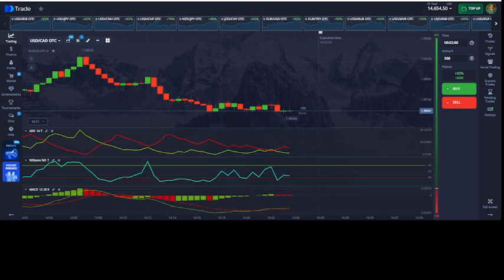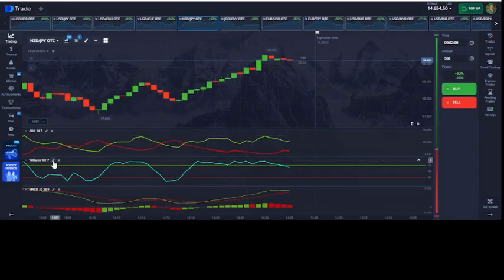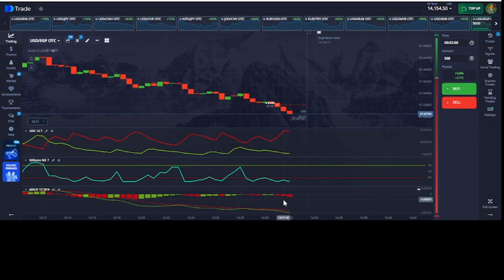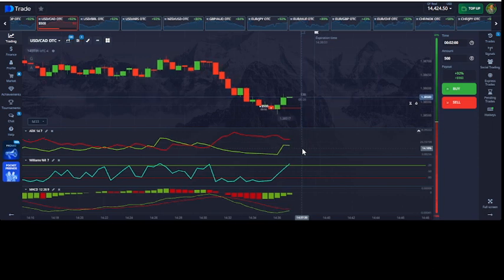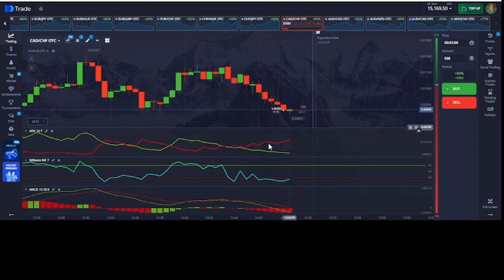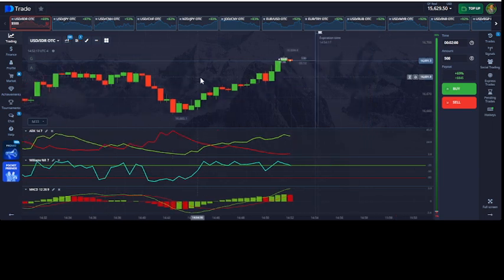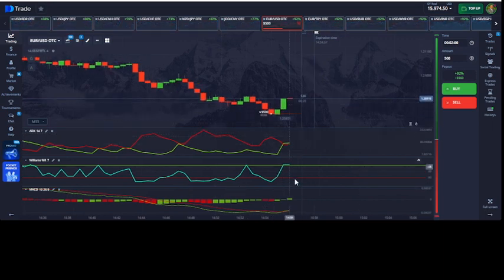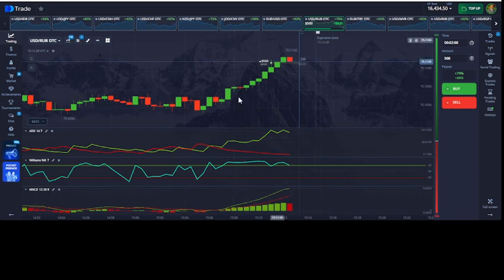Trading ADX DI Divergence For Powerful OTC Trends 🎯 Syncing ADX DI Lines With Williams %R And MACD 📈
MASTER THE DIVERGENCE ENGINE. In 2026, trading retail chart patterns isn't enough—you need Asymmetric Momentum Confluence. In this advanced technical masterclass, I break down the Directional Index Divergence Strategy, a high-precision trading framework built specifically for capturing powerful trend continuations in high-velocity OTC asset markets.

Instead of relying on the standard Average Directional Index line alone, I expose how the structural divergence between the $+DI$ (Plus Directional Indicator) and $-DI$ (Minus Directional Indicator) lines uncovers hidden accumulation and distribution. To ensure maximum execution safety, I layer this with the dual-momentum filtering of the Williams %R (tracking micro-velocity and immediate overbought/oversold exhaustion) and the MACD Indicator (validating macro-level structural momentum). Stop trading noise and start using data-driven, rules-based confluence to ride institutional-level expansions with mathematical precision.

Link To Open Demo Trading Account In Video Comments Or Channel Bio

📖 The ADX Divergence Confluence Blueprint:

1. The Directional Index Divergence Engine: Deconstructing the $+DI$ and $-DI$ relationship.
2. Trend Continuation Framework: Why DI divergence acts as an early warning for structural trend extension.
3. The Micro-Velocity Layer: Calibrating Williams %R to confirm rapid-fire price exhaustion.
4. The Macro-Momentum Shield: Using the MACD histogram and signal line to filter out false breakouts.
5. EXPLICIT ENTRY CRITERIA: The exact moment all 3 indicator variables align in real-time.
6. LIVE MARKET AUDIT: 6 Technical setups analyzed on the asset charts.

trading adx di divergence 2026, plus minus directional indicator strategy, williams percent r momentum, trading macd trend strength, confluence advanced technical analysis strategies, asymmetric momentum confluence,